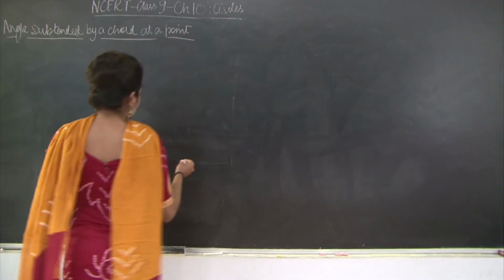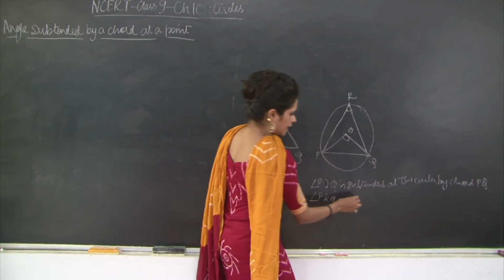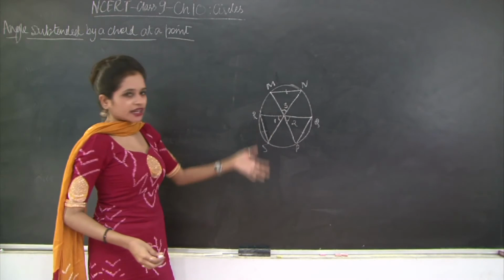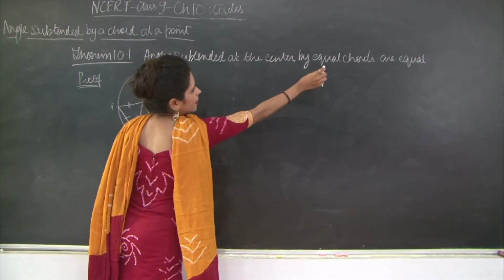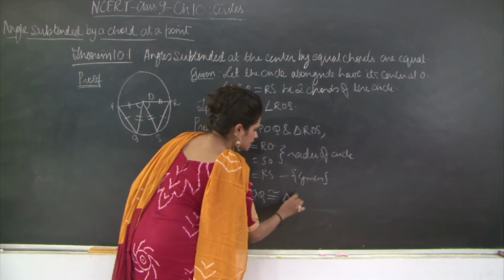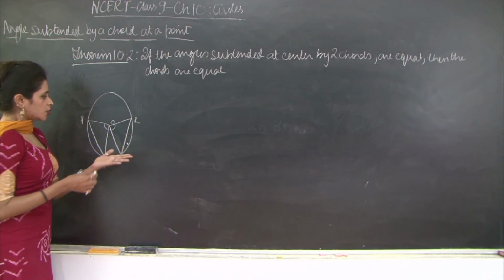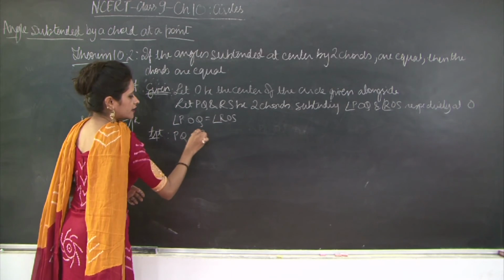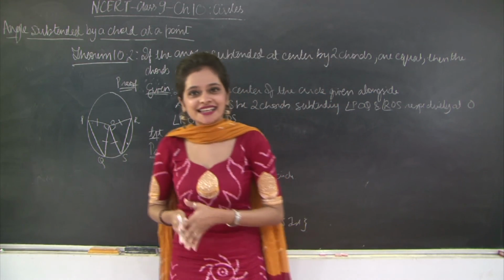CBSE | CLASS 9 | MATHS | CHAPTER 10 | CIRCLES | Theorem 10.1 & 10.2 | Pg 172 -173